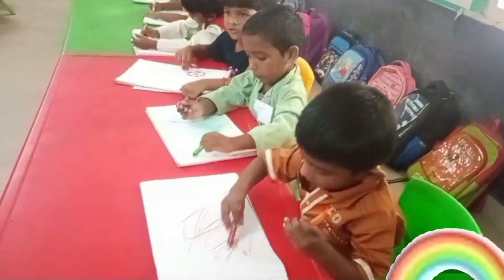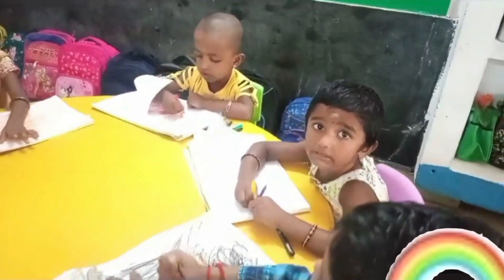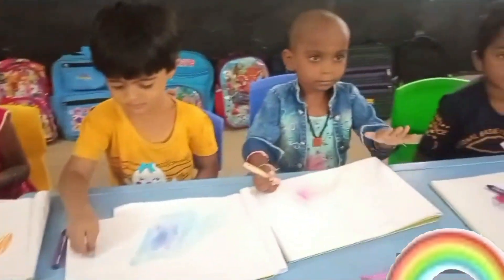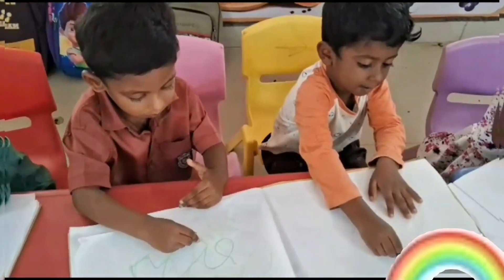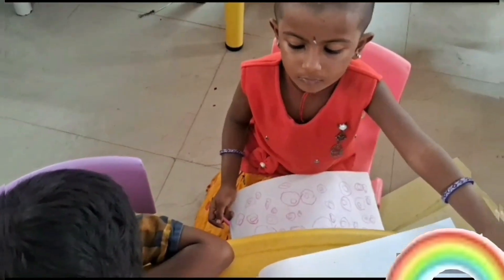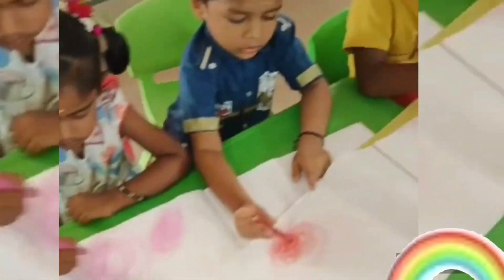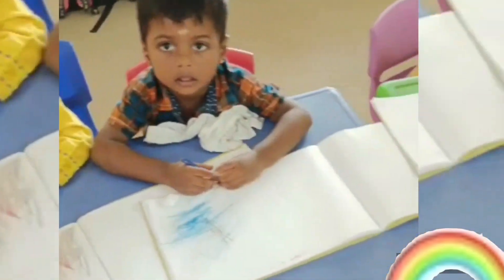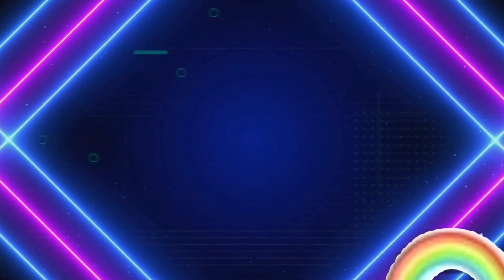Scribbling Activity By Lkg Kids